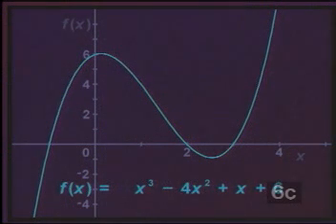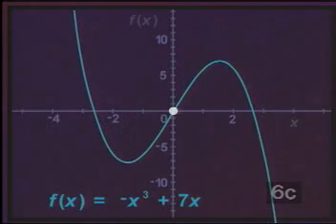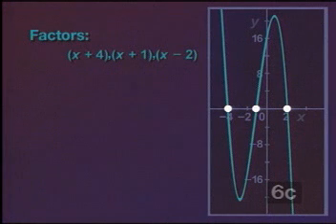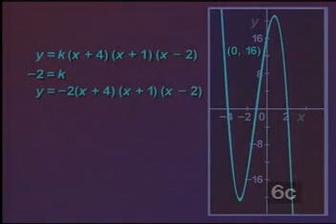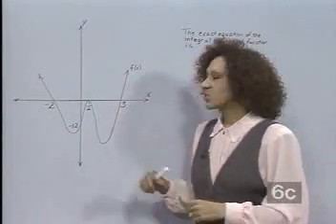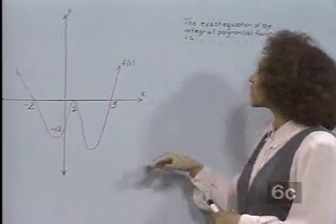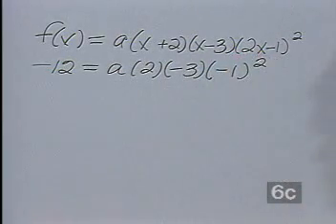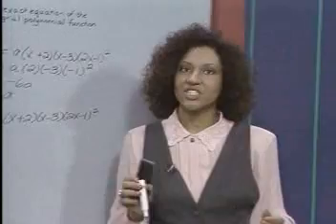What_the_Expanded_Form_of_a_Polynomial_Tells_About_the_Shape_of_the_Graph.asf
Properties of a Polynomial Function